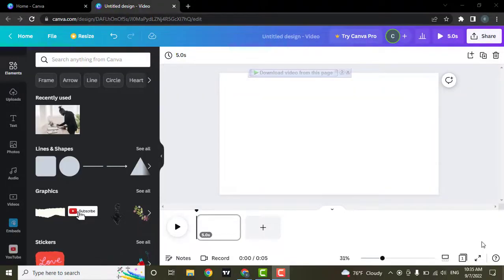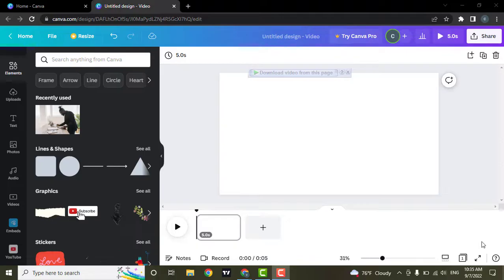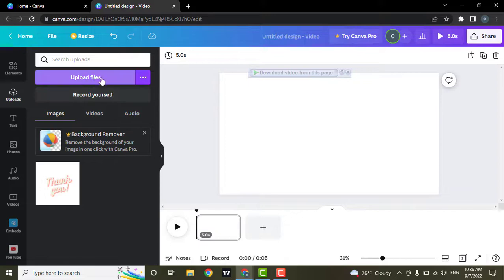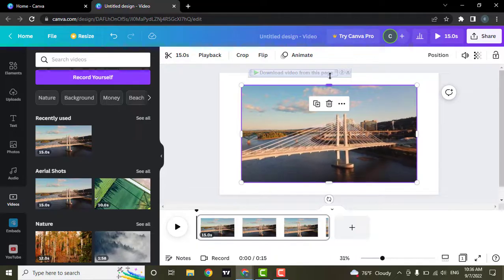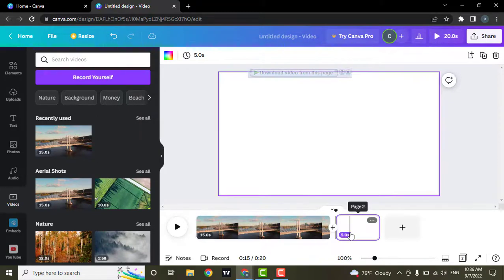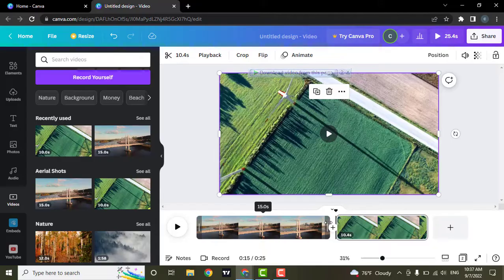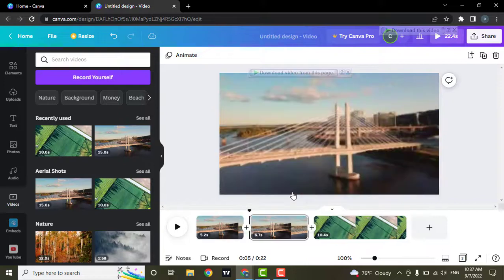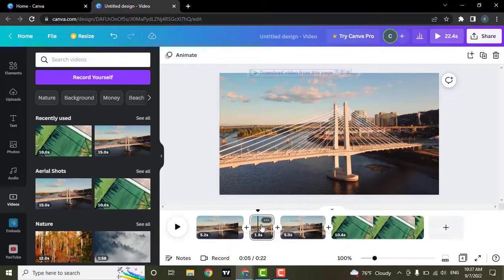How to Join Two Videos in Canva | Merge Videos in Canva (2022)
Confused about How to Join Two Videos in Canva? In this video, we'll learn the exact steps on How to Join Two Videos in Canva. If you want to cut out any part of a video, you can split one video into two. And just like that, you can join two videos in Canva. To add another video, you can click on this add page and then select another video.

CHAPTERS
0:00 - Intro
0:25 - Steps To Join Two Videos in Canva
2:02 - Outro